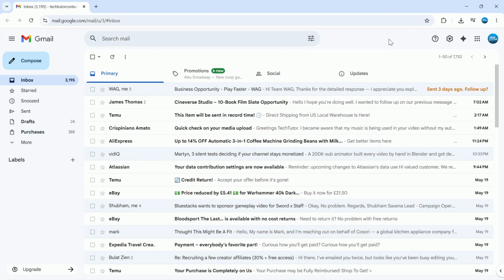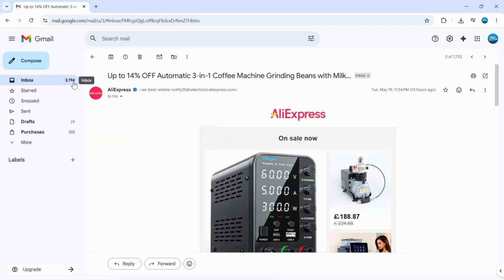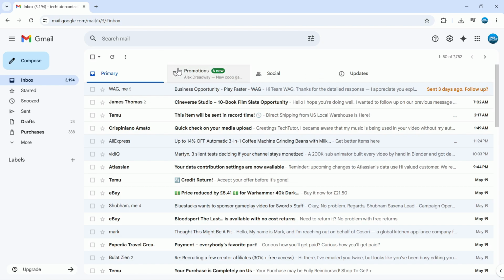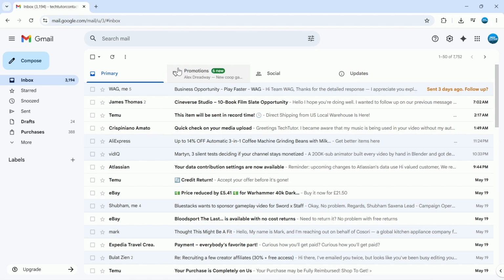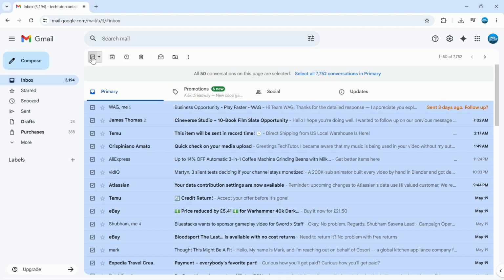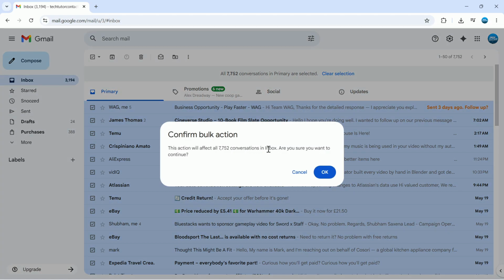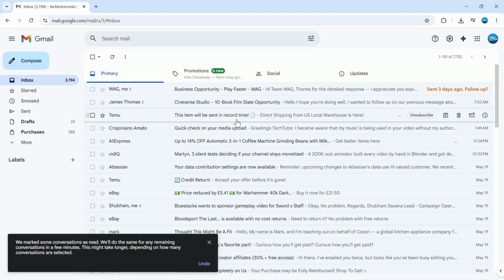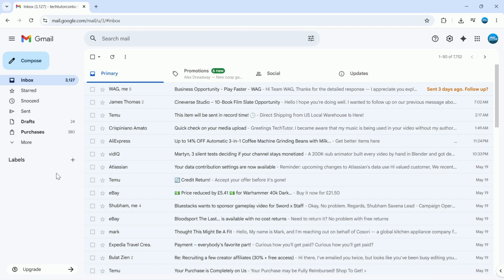How To Mark All Emails As Read In Gmail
Learn how to mark all emails as read in Gmail with this quick and easy step-by-step tutorial. In this video, I’ll show you how to clear unread emails in your Gmail inbox and mark multiple messages as read at once.

This beginner-friendly guide is helpful if you have lots of unread emails, want to clean up your inbox, or make Gmail easier to manage.

What you’ll learn:

How to mark unread emails as read
How to clear unread messages in Gmail
How to select all emails in Gmail
How to organize your Gmail inbox

Thanks!